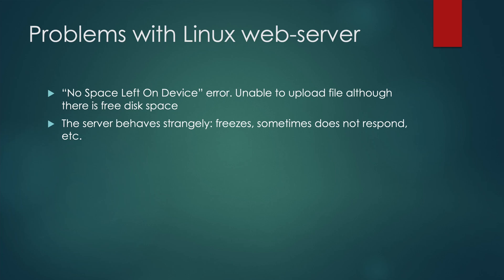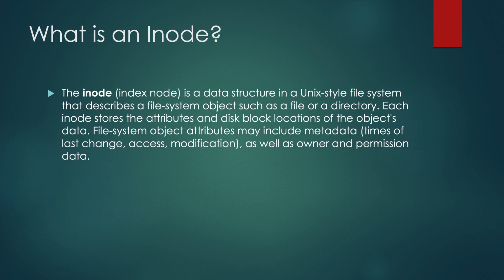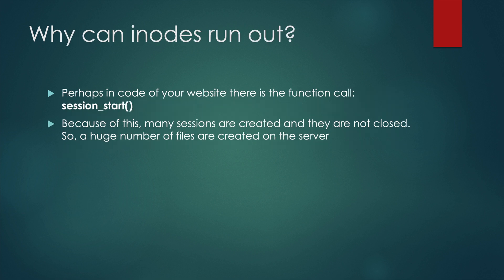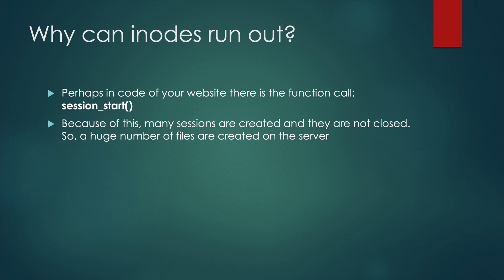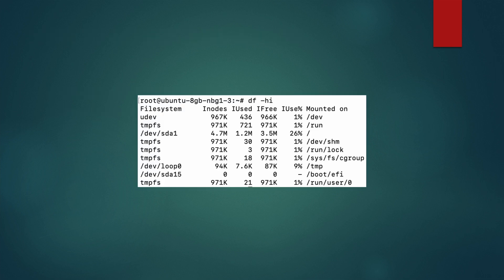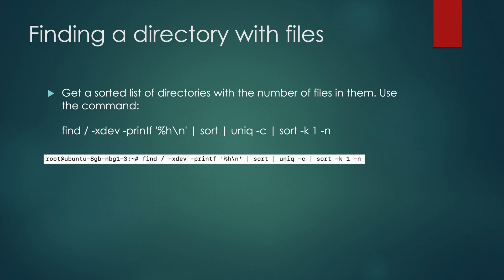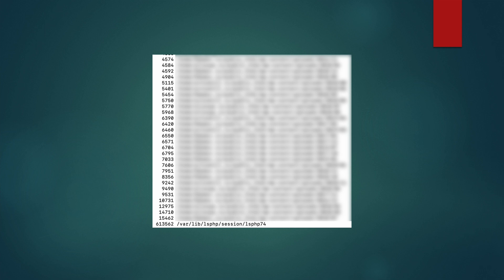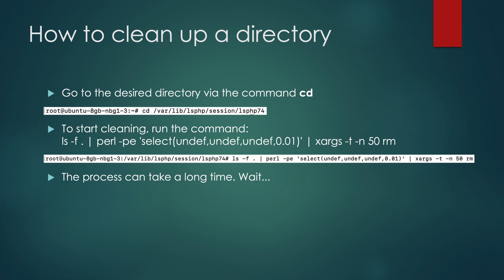How to fix “No Space Left On Device” error and clear inodes on a Linux server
The video explains how to solve the problem with a lack of free memory for inodes on the web server and the inability to upload a new file. Usually a server informs about this with the error “No Space Left On Device”.